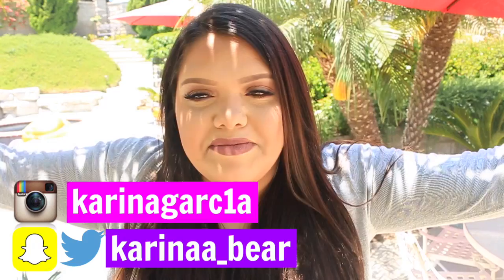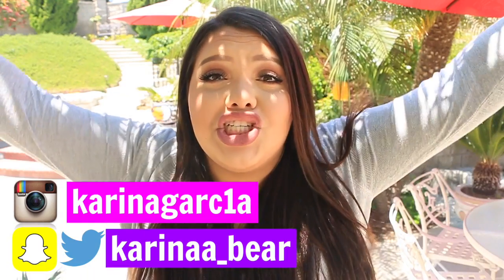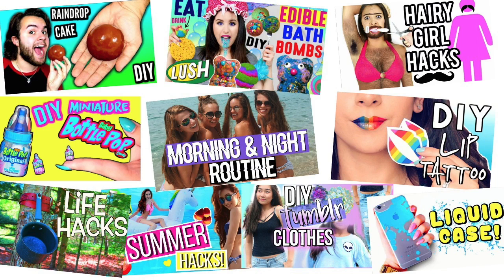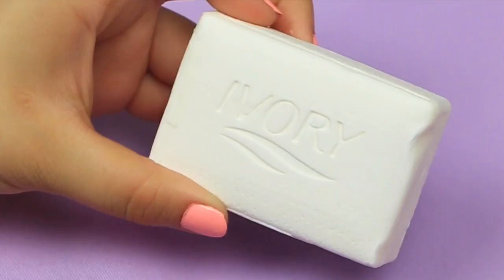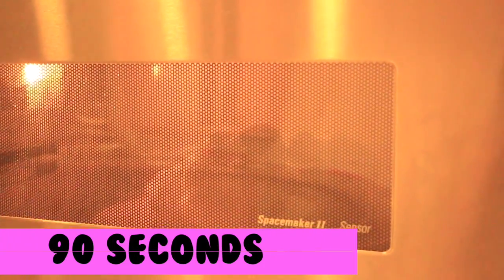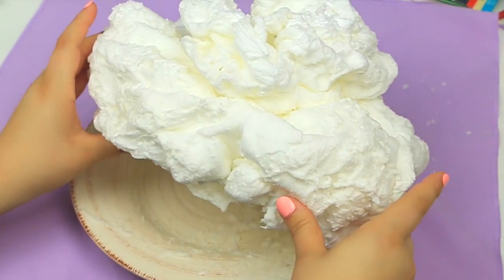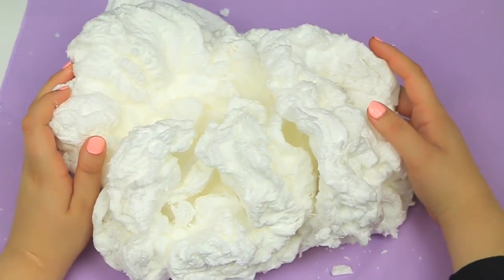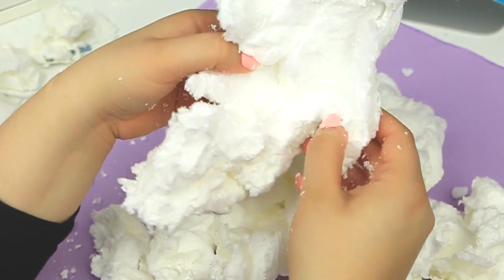DIY CLOUD SOAP! Growing Soap!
Hey guys! Welcome back! Today I want to show you this cool cloud soap science experiment.. I hope you enjoyed! Don't forget to check my friend's Videos out!